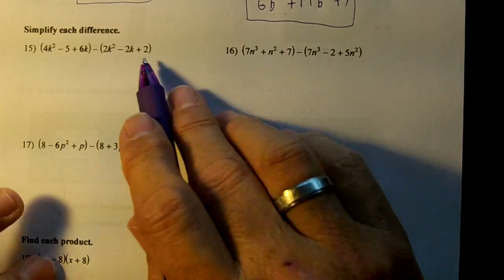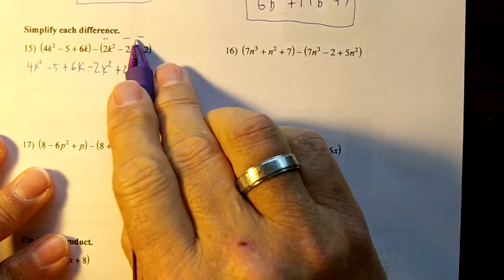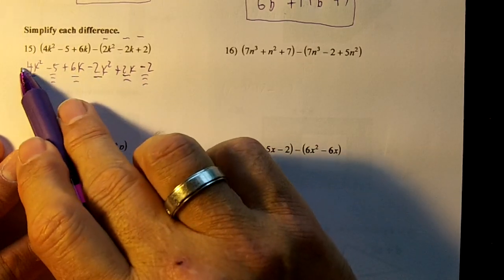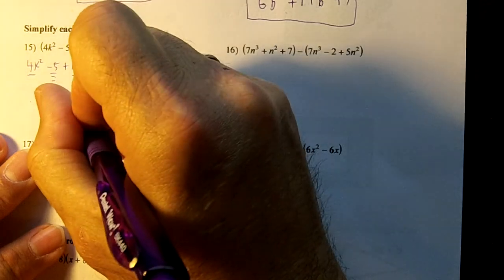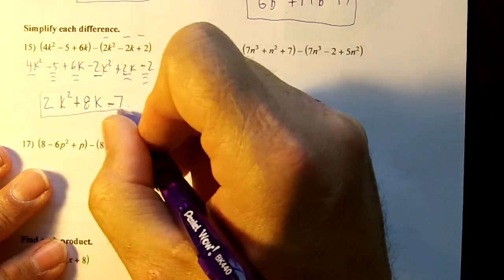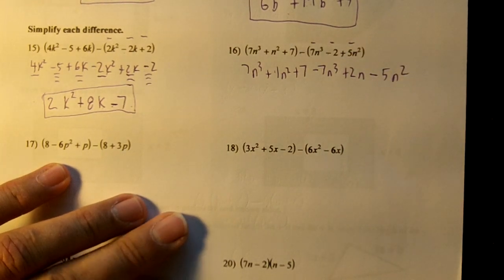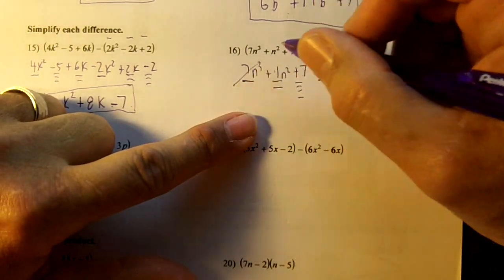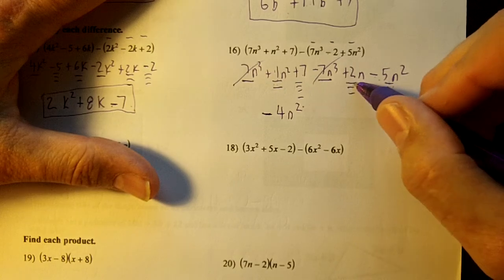ALG TEST 4 2 REVIEW 2019 07